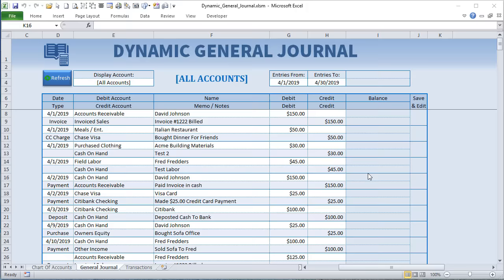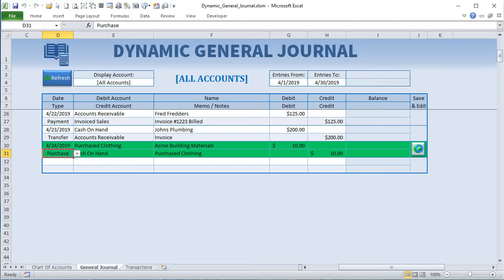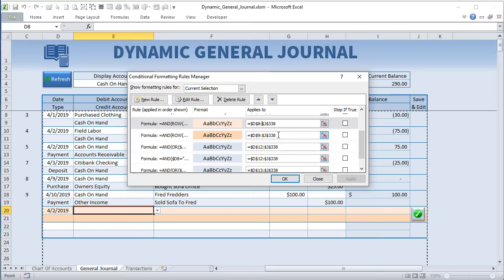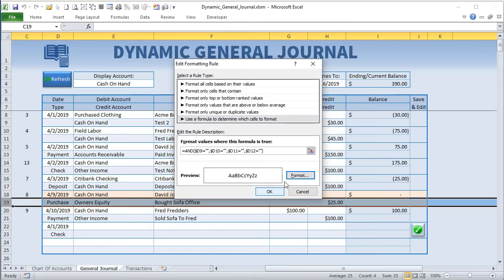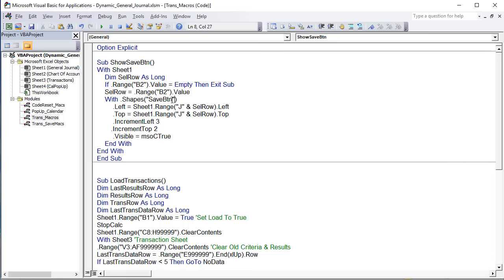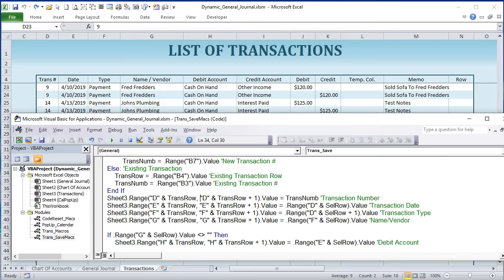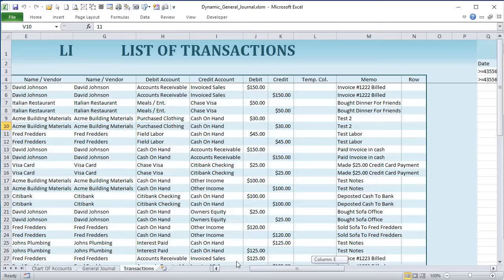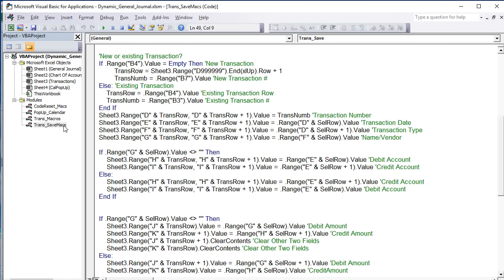How To Create A Dynamic General Journal & Accounts Register In Excel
In this week’s training, I will show you how to create Accounting General Journal & Account Register in Excel.

TIMESTAMPS:
0:00 - Introduction
0:30 - Overview
17:18 - Selection Change Event
22:39 - Conditional Formatting
40:27 - Named Ranges Detail
46:35 - Change Event
49:01 - Show Save Button
51:18 - Save Transaction
1:13:25 - Load Transactions